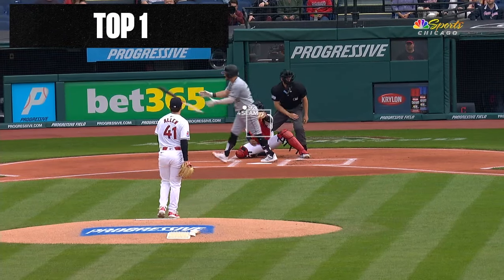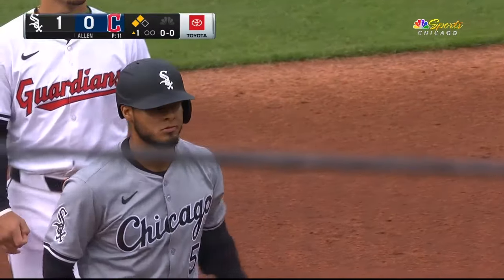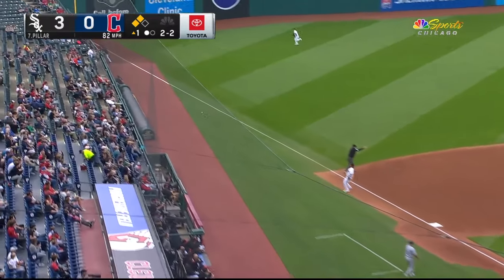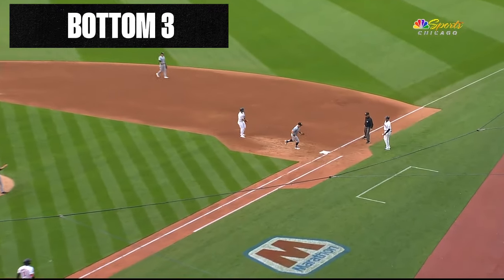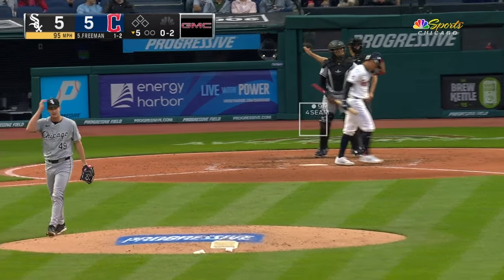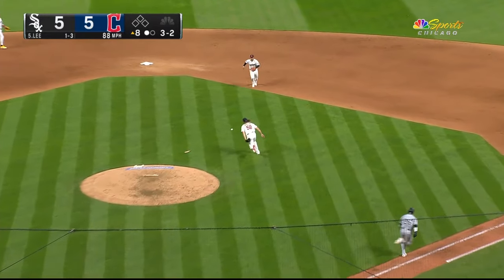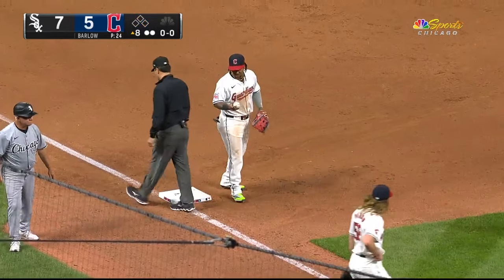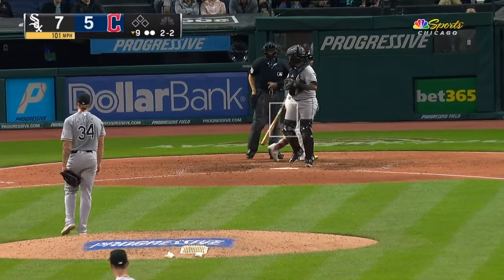HIGHLIGHTS: Dominic Fletcher Comes Up CLUTCH in Win over Guardians (4.9.24)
The White Sox bats came out hot in the 1st inning of the ballgame. Lenyn Sosa got things going with an RBI double to score Robbie Grossman. Andrew Vaughn singled next to plate Yoán Moncada. Korey Lee got in on the fun with a single of his own to bring in Sosa. Kevin Pillar would then hit a 2 RBI double to score Vaughn and Lee, making the score 5-0.

However, the Guardians would fight their way back.

In the bottom on the 1st, Josh Naylor hit a 2-run home run. Later in the bottom of the 3rd inning, Tyler Freeman singled to score José Ramírez to bring Cleveland within 2. The Guardians would tie the game at 5 in the bottom of the 4th inning on a Steven Kwan RBI single and a José Ramírez RBI single.

Dominic Fletcher came up clutch in the top of the 8th inning with a 2-run RBI double to bring home Korey Lee and Andrew Benintendi. Sox take the lead 7-5.

Michael Kopech made sure the Sox kept the lead, notching a 2-inning save while striking out the side in the 8th and froze José Ramírez on the final out of the game.

White Sox pitching had a solid outing all around. Michael Soroka got the start and went 3.2 inning and struck out 4 Guardians. Tim Hill finished out the 4th inning and Jordan Leasure got the 5th and 6th. Leasure struck out one over this 2.0 IP. Steven Wilson fanned 3 and earned the win.

The Chicago White Sox defeat the Cleveland Guardians, 7-5, on April 9, 2024 at Progressive Field in Cleveland, Ohio.

Watch the latest videos from the White Sox organization including behind-the-scenes coverage, game highlights and player personality features. Learn more about current players like Luis Robert Jr., Andrew Benintendi, Eloy Jiménez, Garrett Crochet, and Yoán Moncada, while also viewing historic archival footage of Frank Thomas, Paul Konerko, Carlton Fisk, Harold Baines and Minnie Miñoso. The Chicago White Sox have represented our fans and the city of Chicago since 1900, first at Comiskey Park and now at Guaranteed Rate Field. The Club is committed to proving our success, whether that is through on the field with a single play or off the field with our annual support of the Amateur City Elite program and other Chicago-based organizations through Chicago White Sox Charities.